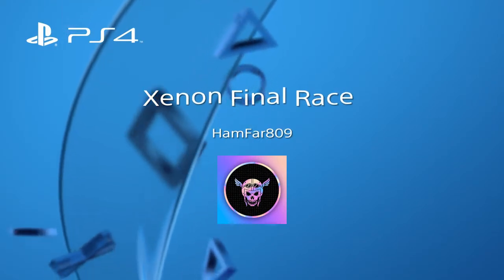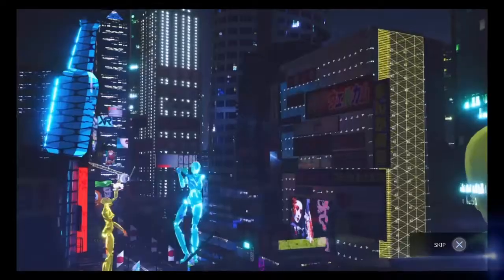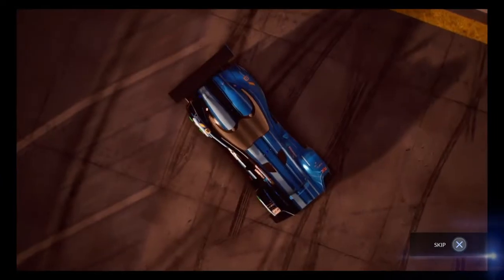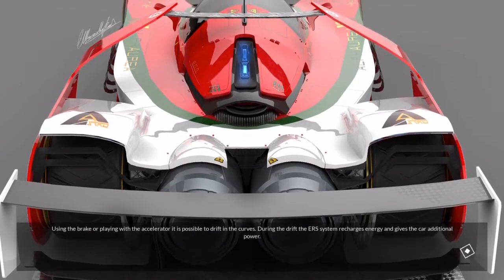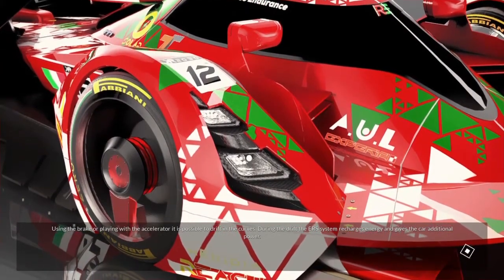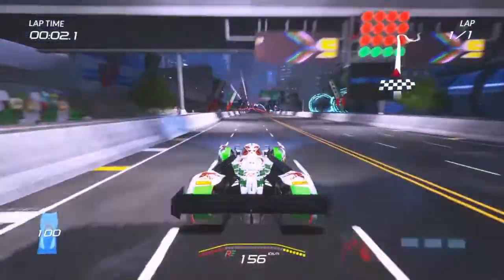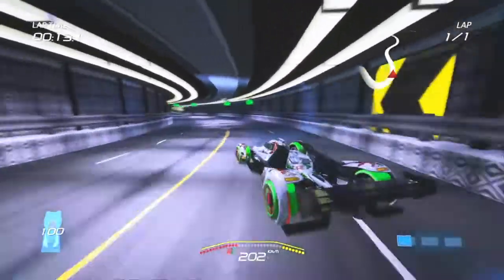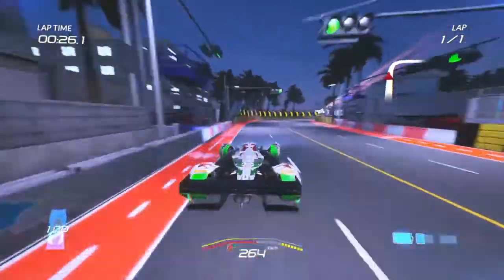Xenon Final Race against the Future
Done Xenon racing check hell of high speed drifting and sharp corners... Like and support you boy HamFar